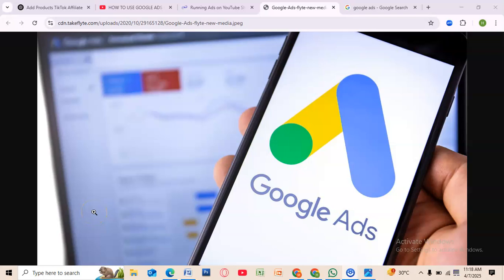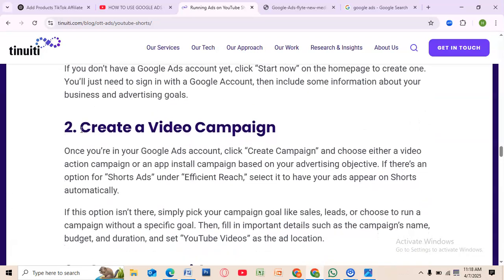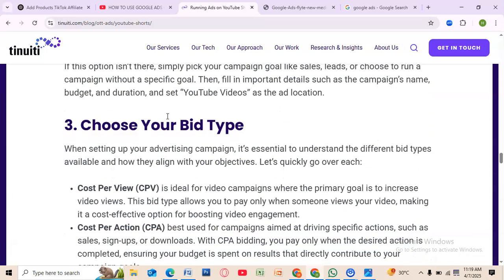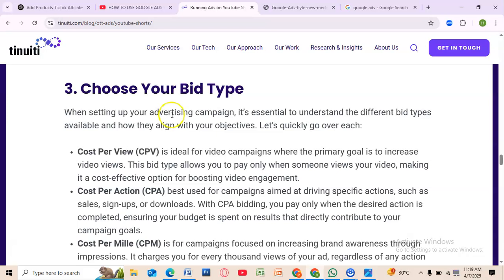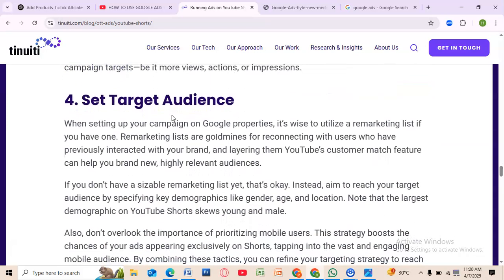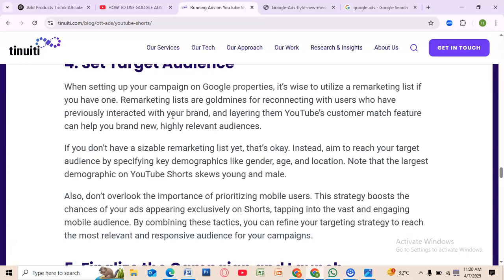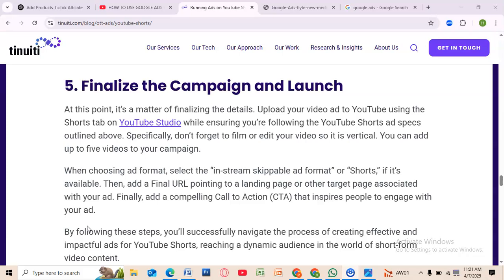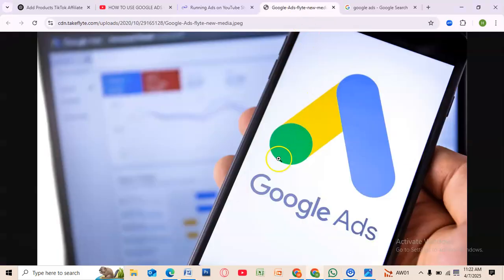HOW TO USE GOOGLE ADS FOR YOUTUBE SHORTS (UPDATED GUIDE) 2025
- Wondering how to use Google Ads for YouTube Shorts? This video explains how to set up ad campaigns that promote your Shorts to the right audience. Learn how to select the right objective, target audience, and budget for maximum visibility. Perfect for creators looking to grow their channel fast.